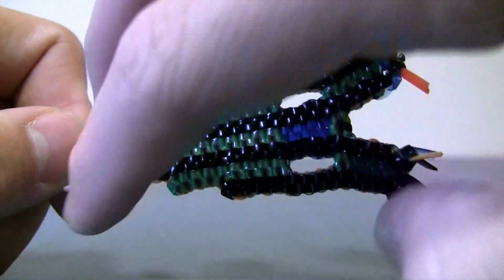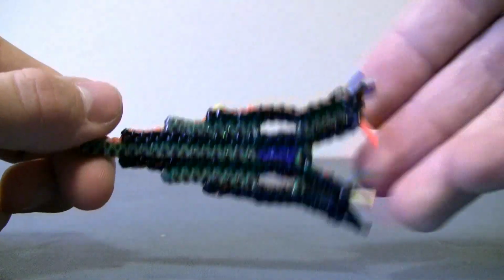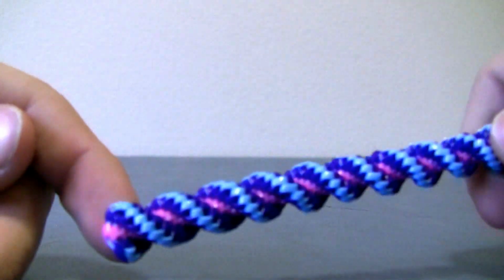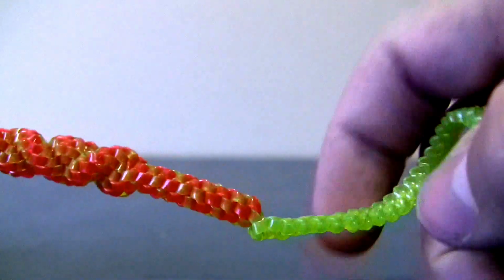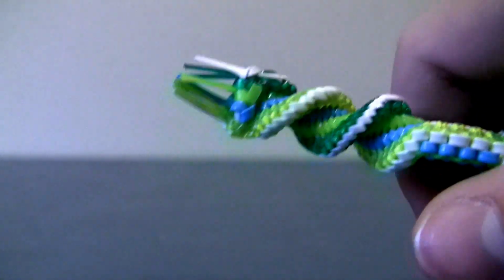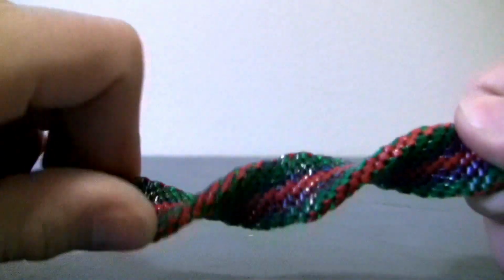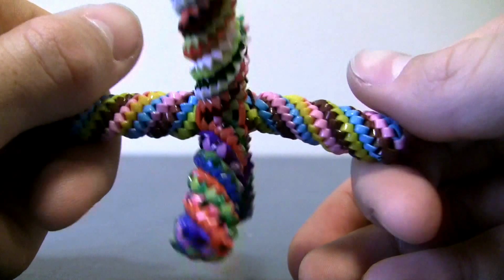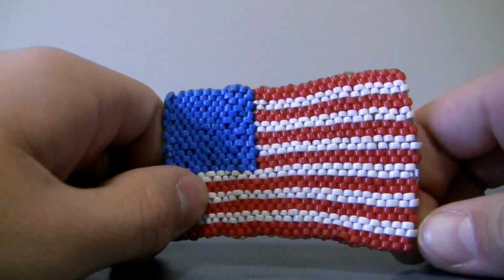Boondoggle collection part 4!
Part 4 of my series of Boondoggle collection updates.